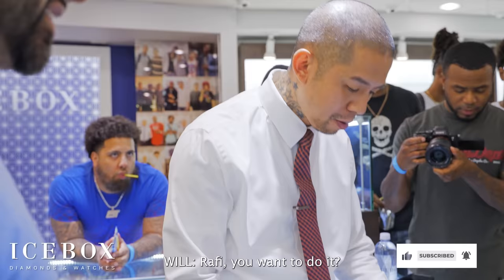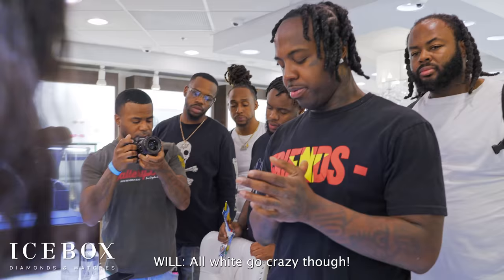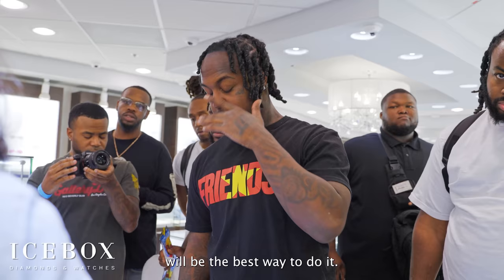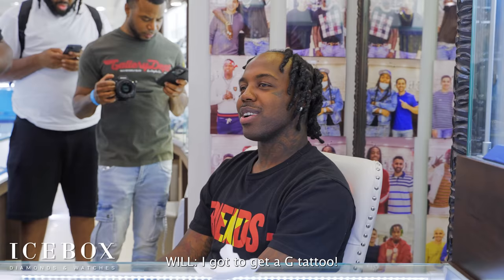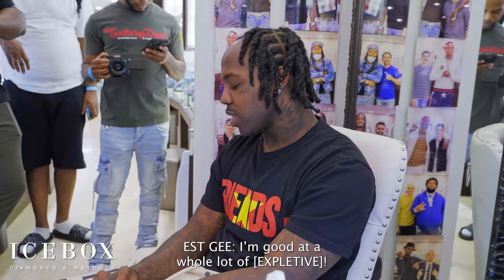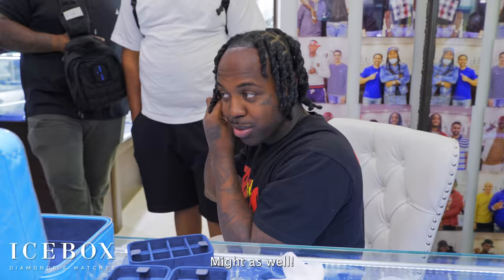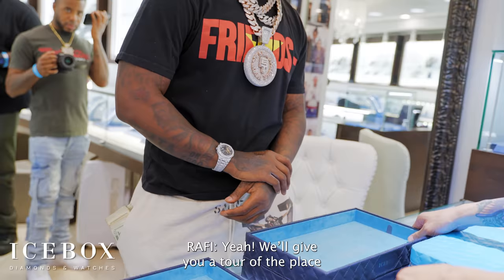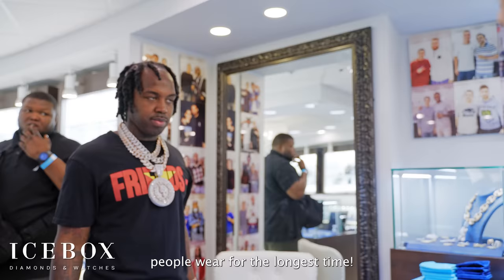EST Gee Turns Into a Young Shiner at Icebox!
EST Gee is in the world-famous Icebox showroom to check out our incredible selection of high-end, luxury diamond jewelry!

Watch as the 'Lamborghini Geeski' artist designs a brand new 'EST' chain and more!

Comment your favorite part of the episode below and let us know who you want to see in Icebox next!

Icebox Diamonds & Watches
3255 Peachtree Road NE